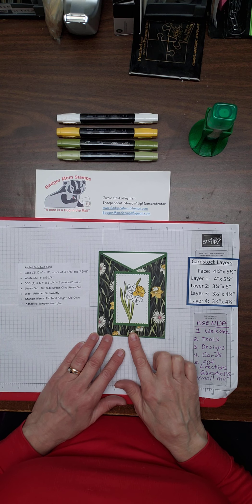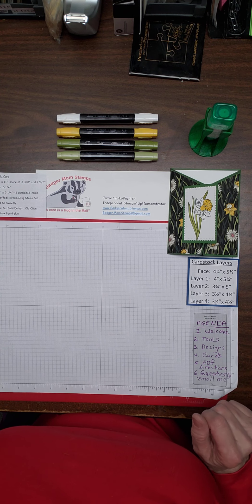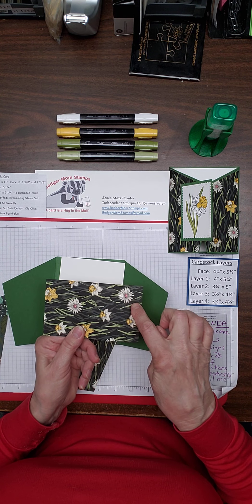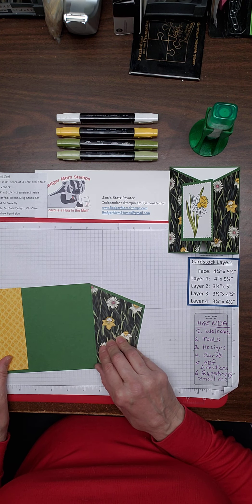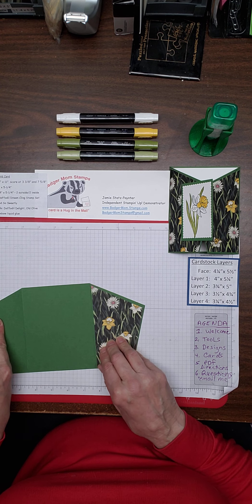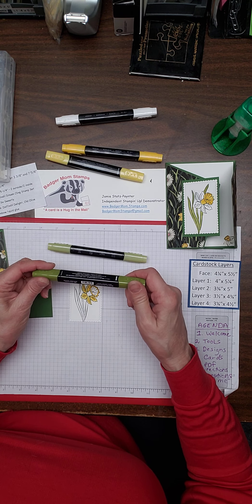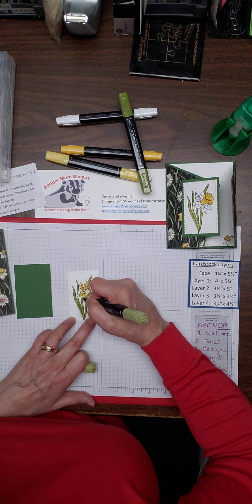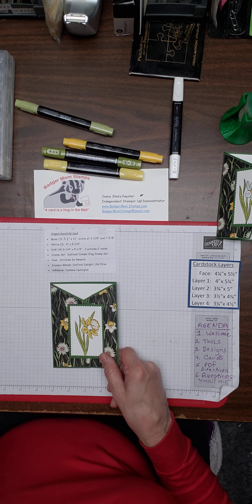Daffodil Afternoon Angled Gatefold Card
Daffodil Afternoon Designer Series Paper  is used to make this Angled Gatefold Card.  I used Daffodil Daydream Stamp Set and Stitched Sweetly Dies. You can add whatever sentiment you want to the outside/inside.